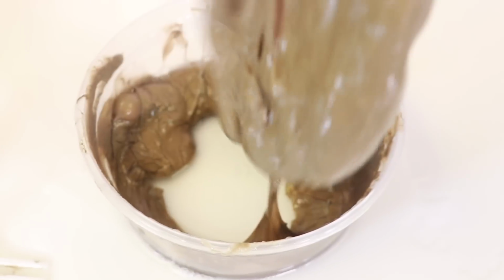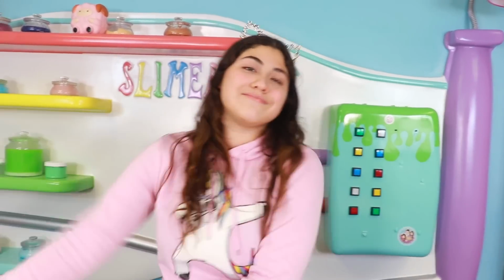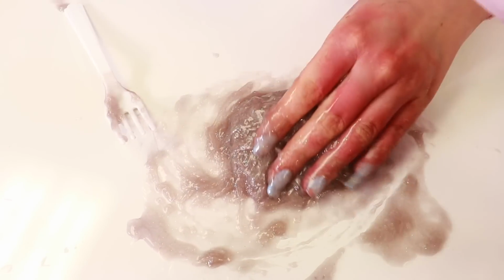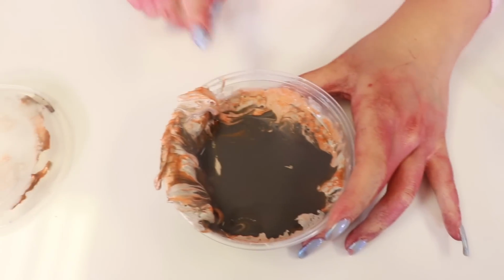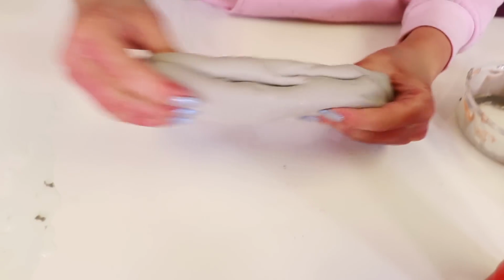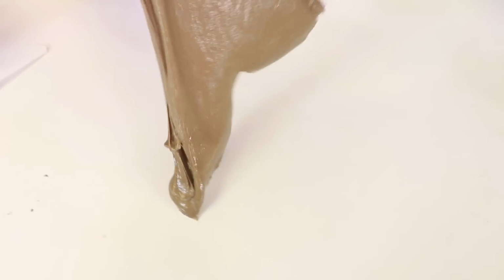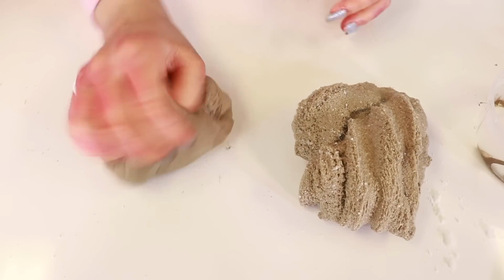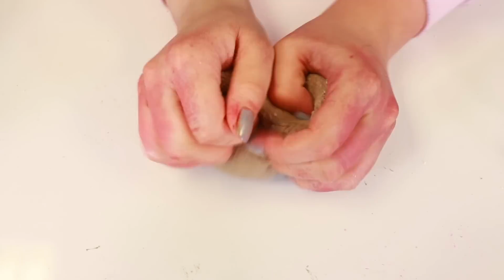FIXING THE WORLDS UGLIEST SLIMES ~ Slimeatory #413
Mail:
Ameerah Navalua